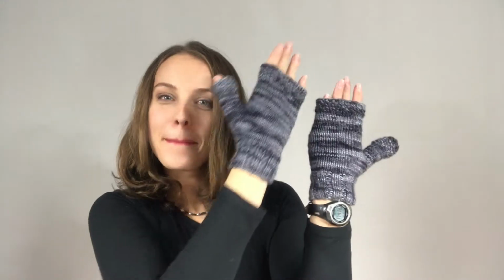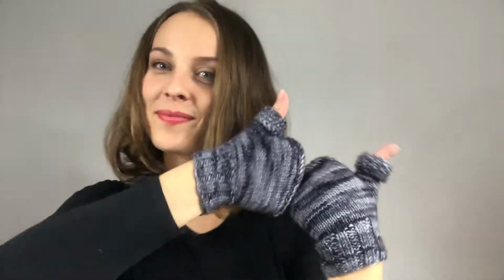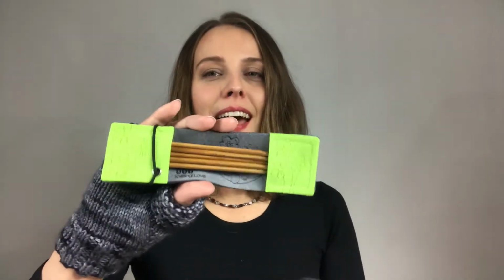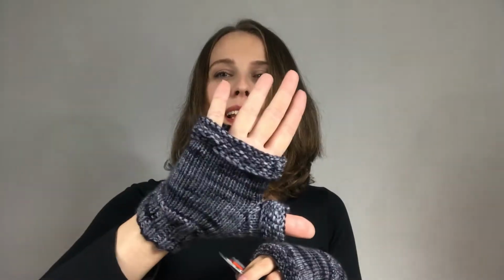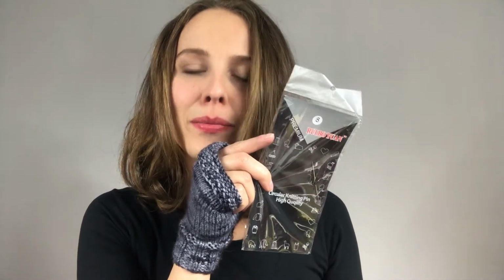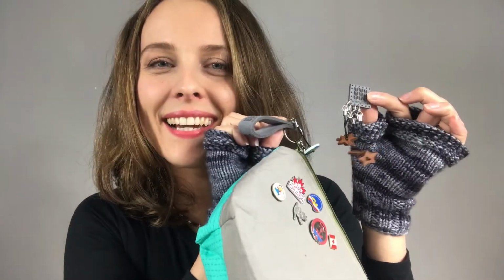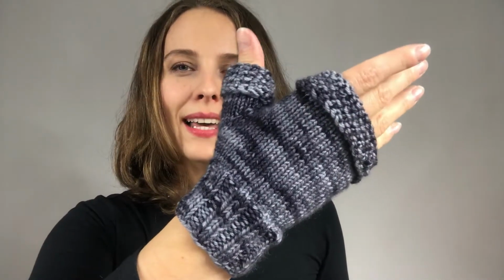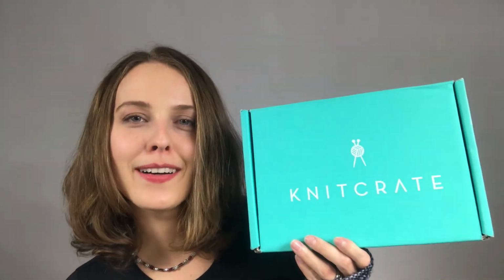FREE PATTERN - Easy Mittens yarn A Hundred Ravens - Finished Object | knitting ILove